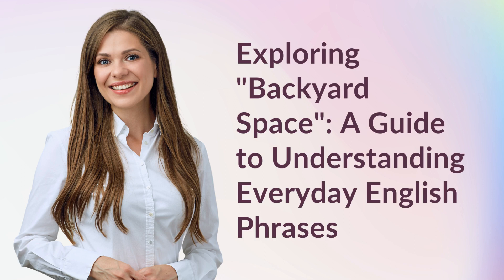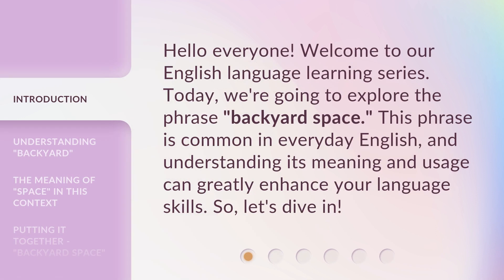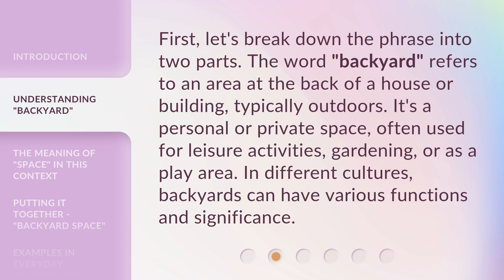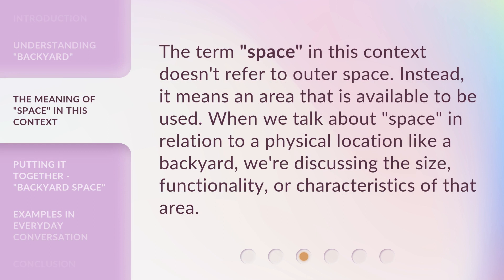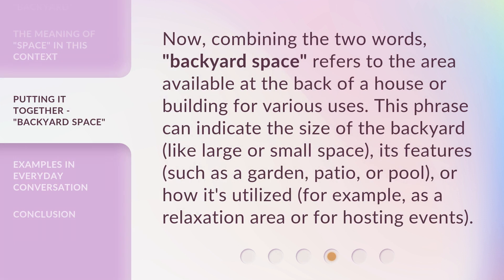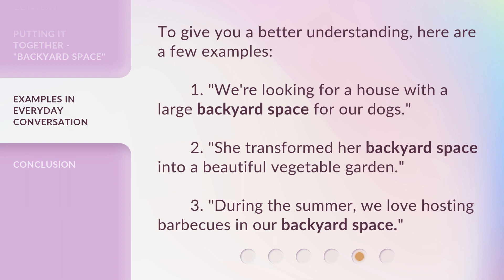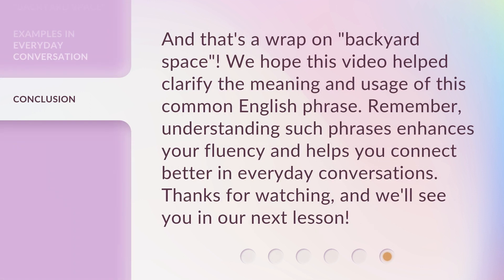Exploring "Backyard Space": A Guide to Understanding Everyday English Phrases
00:00 • Introduction - Exploring "Backyard Space": A Guide to Understanding Everyday English Phrases
00:31 • Understanding "Backyard"
00:58 • The Meaning of "Space" in This Context
01:22 • Putting It Together - "Backyard Space"
01:50 • Examples in Everyday Conversation